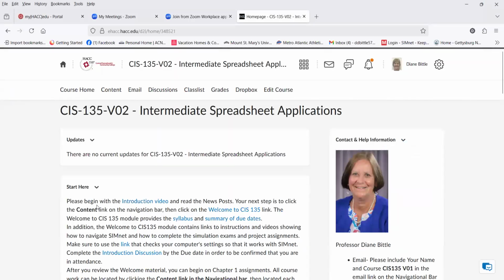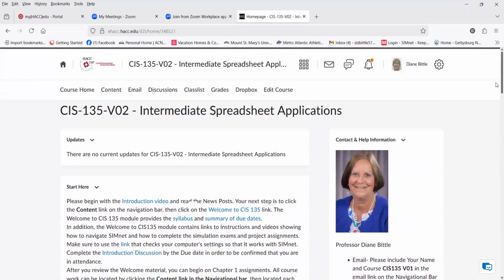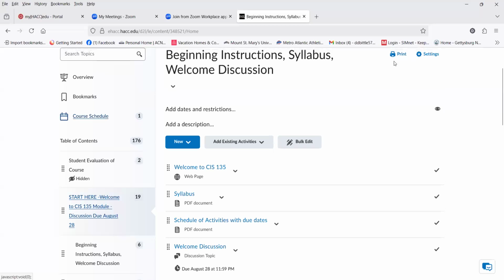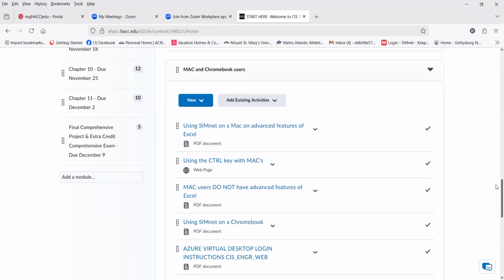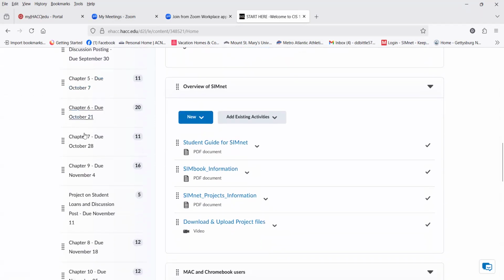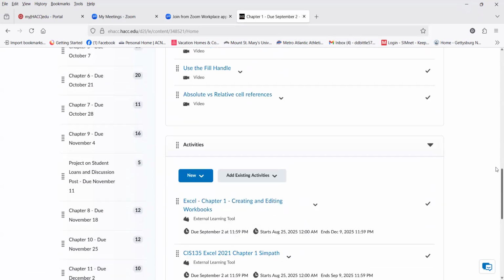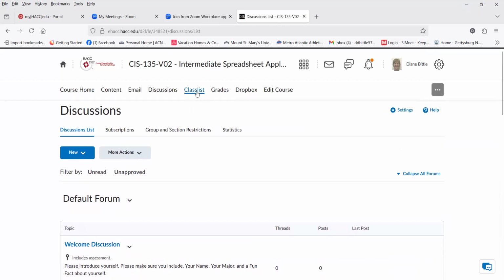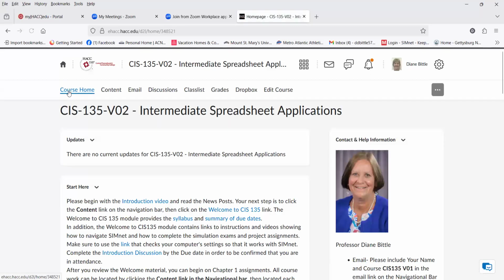Overview of CIS135 Excel Course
Overview of CIS135 Excel Course for HACC